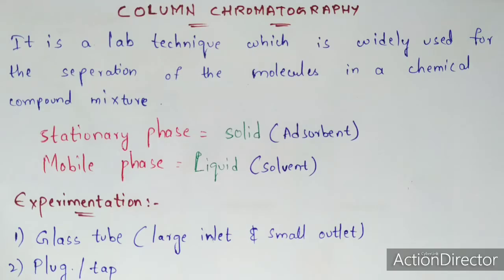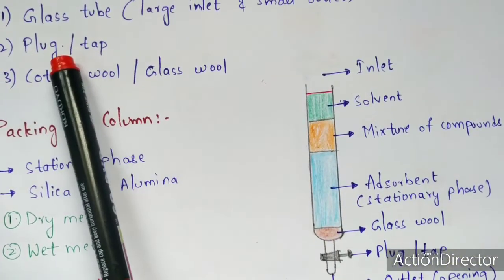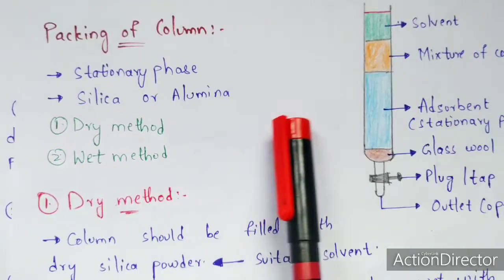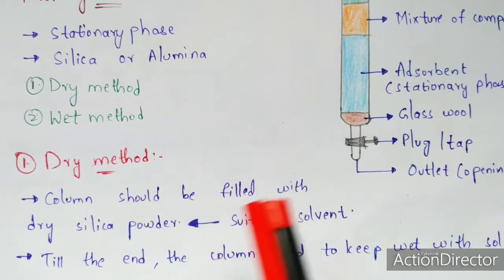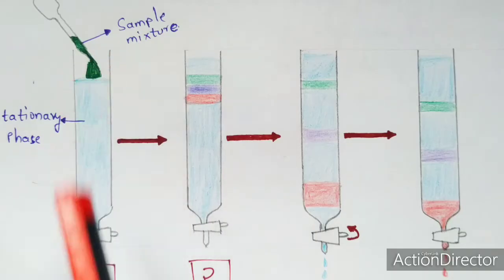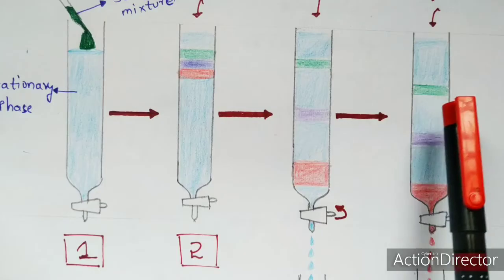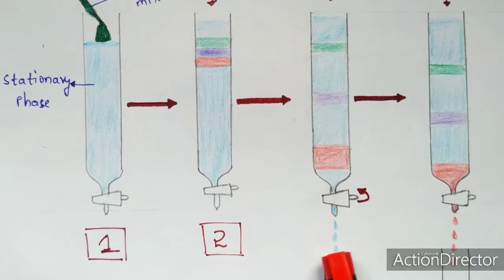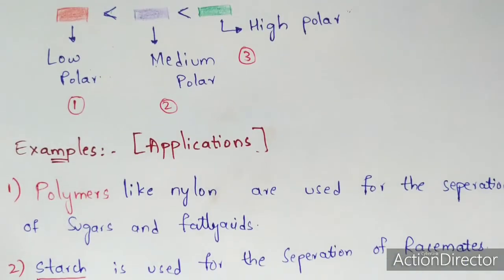Column chromotography | Principle, Technique, procedure, applications | Bio science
Column chromatography is frequently used by organic chemists to purify liquids (and solids.) An impure sample is loaded onto a column of adsorbant, such as silica gel or alumina. An organic solvent or a mixture of solvents (the eluent) flows down through the column. Components of the sample separate from each other by partitioning between the stationary packing material (silica or alumina) and the mobile eluent. Molecules with different polarity partition to different extents, and therefore move through the column at different rates. The eluent is collected in fractions.

Column chromotography
Absorption chromotography
Paper chromotography
Chromotography techniques
Stationary phase
Mobile phase
Solute and solvent
What is chromotography
Seperation of protein
Seperation of pigments
column chromatography experiment
stationary phase
paper chromatography
paper chromatography experiment
paper chromatography animation
paper chromatography explained
paper chromatography in english